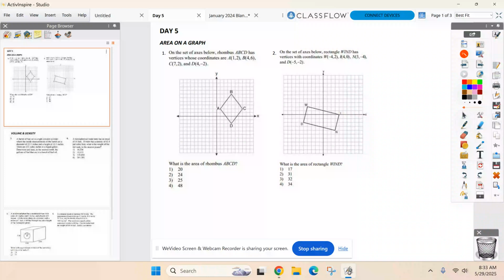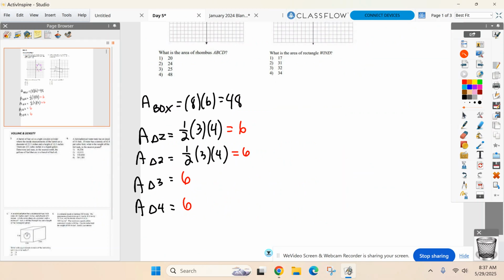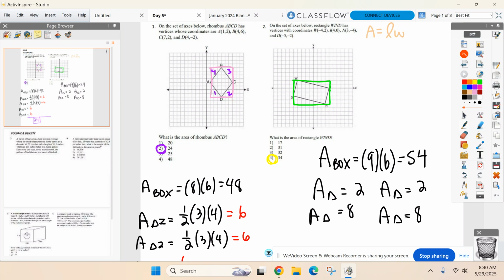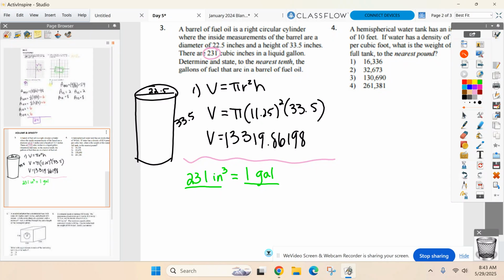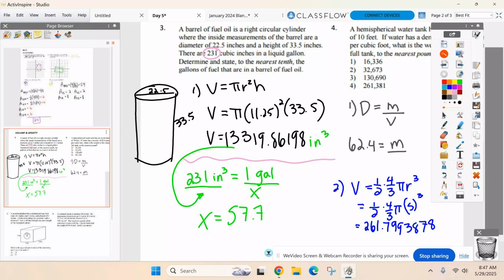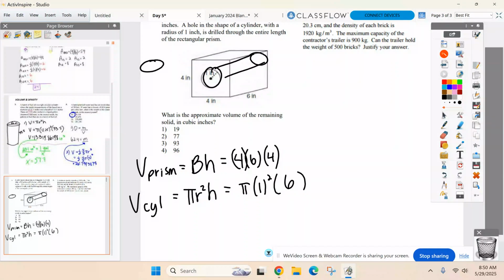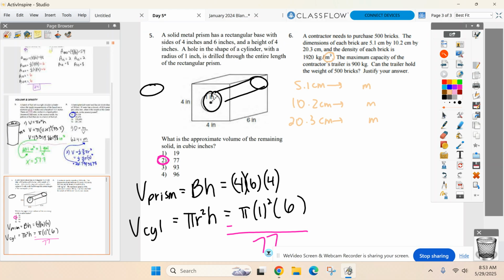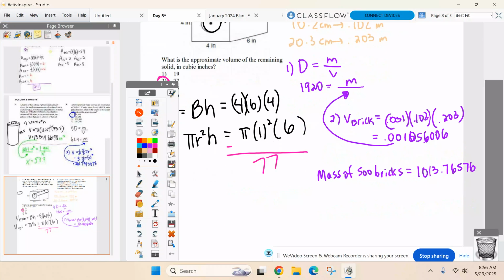Geometry AB May 29th - Unit 12 - Regents Review Day 5